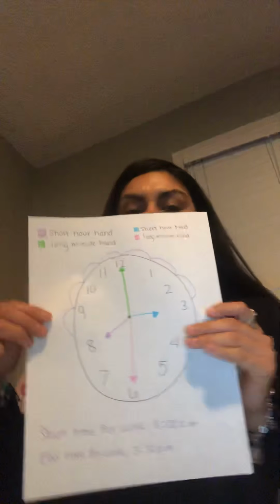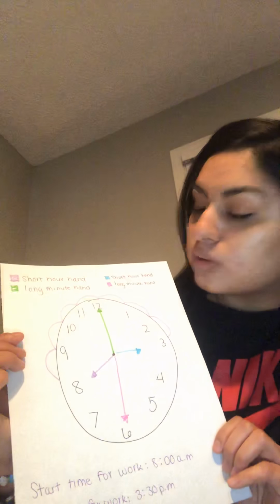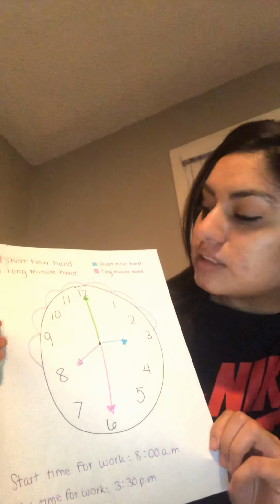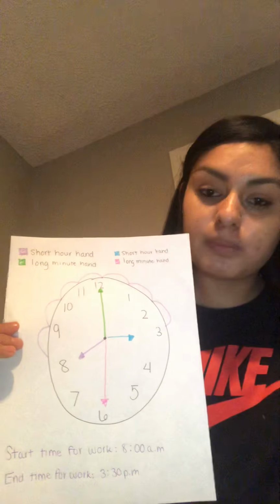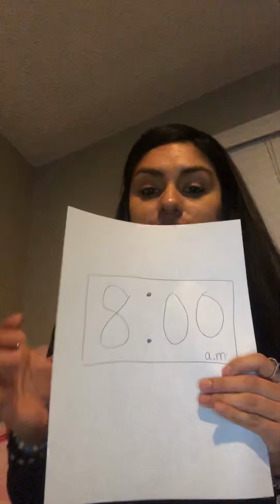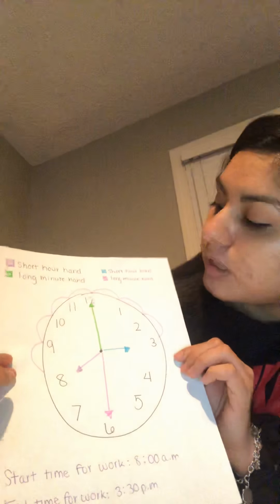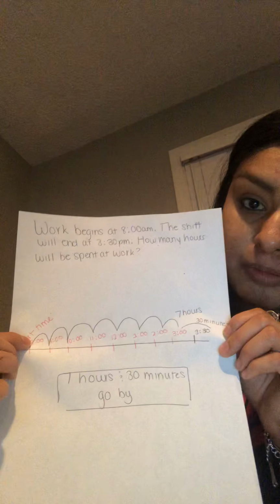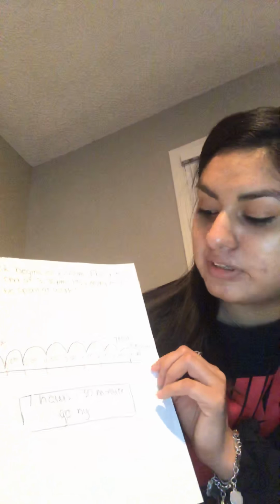Elapsed time activity